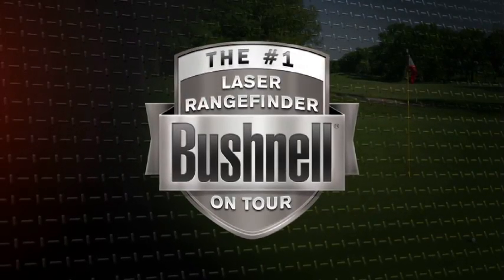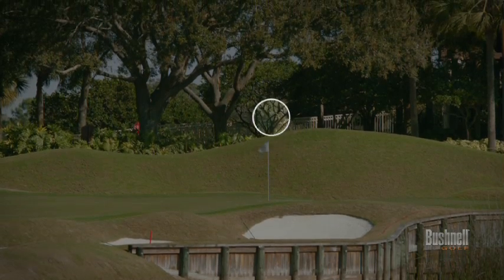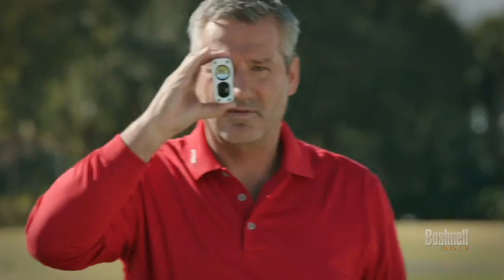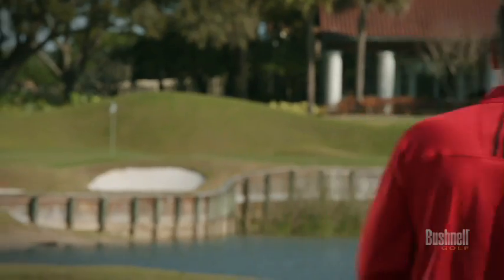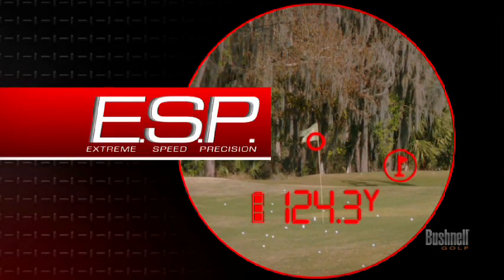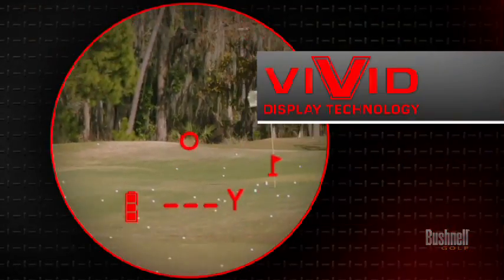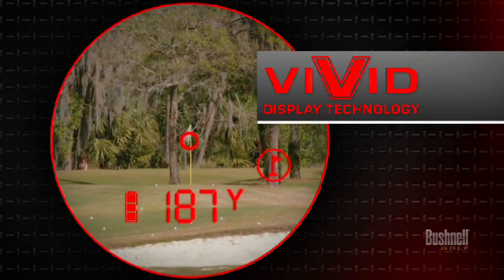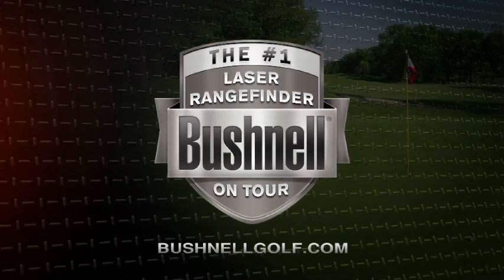PinSeeker Technology on the Tour™ Z6 by Bushnell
The Bushnell PinSeeker Technology featured on the new Bushnell Tour™ Z6 Laser Rangefinder with Frank Nobilo.